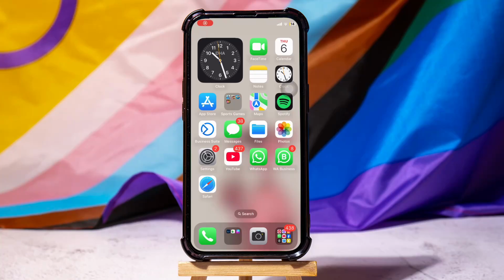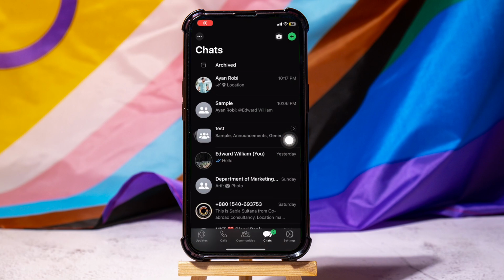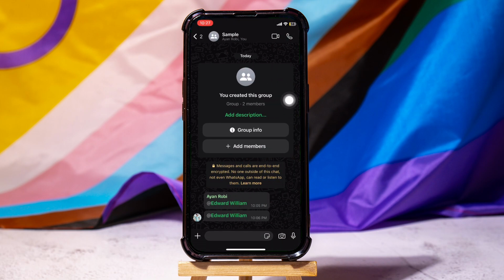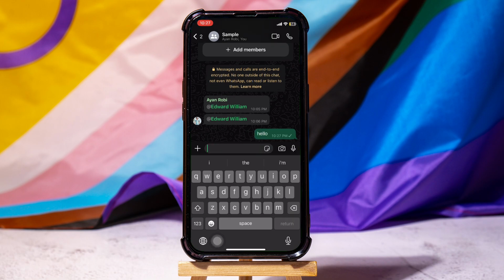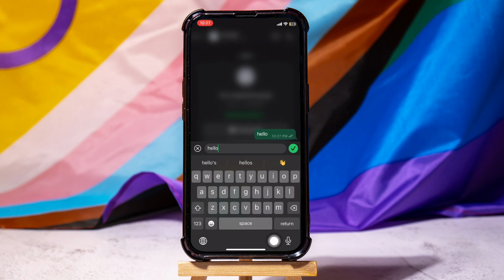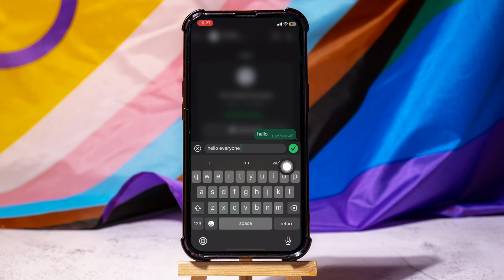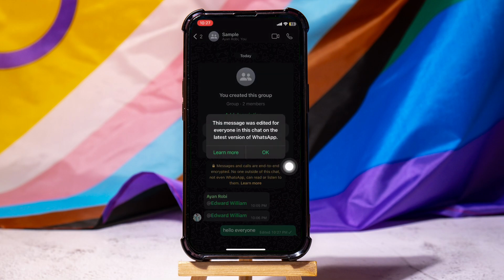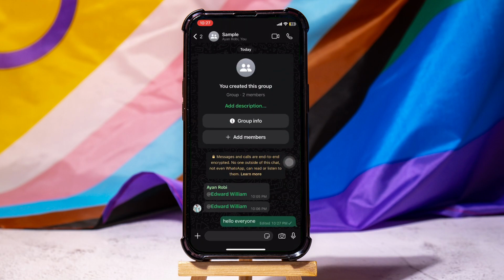How To Edit A Sent Message On WhatsApp 2025 (iPhone & Android)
Editing a sent message on WhatsApp can be a total game-changer, right? We've all been there—sending a text too quickly, only to realize there's a typo or maybe it wasn't the right message at all. In this video, I’m diving into how to edit a WhatsApp message after it's been sent. Whether you’re trying to fix an embarrassing autocorrect fail or just need to update some info, I’ve got you covered. I’ll walk you through step-by-step, showing you exactly how to edit your messages seamlessly. Plus, I’ll share some tips on how to make the most of this feature to avoid any future texting mishaps. Trust me, once you learn how to edit text messages on WhatsApp, you'll wonder how you ever lived without it. So, grab your phone and let’s get those messages looking perfect!